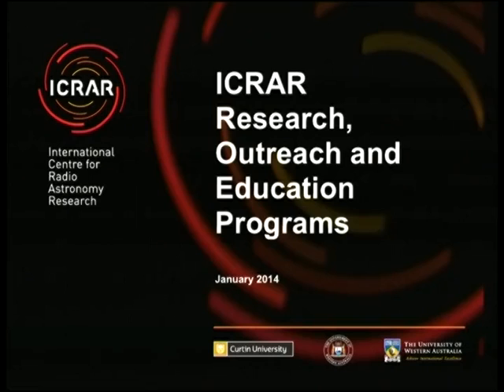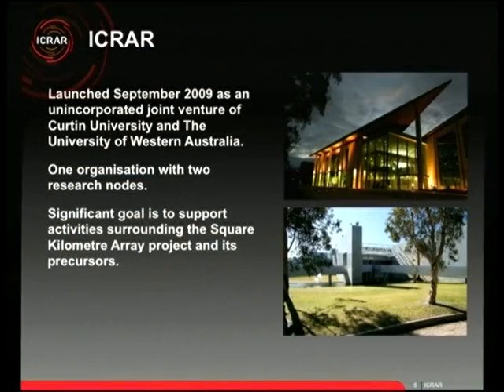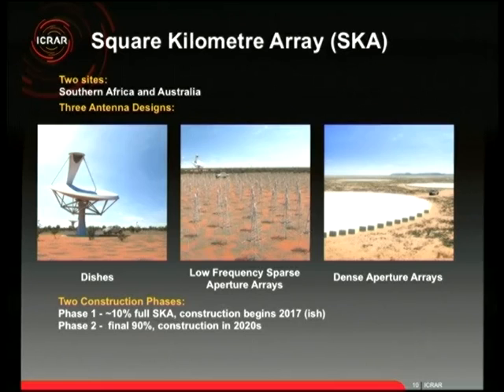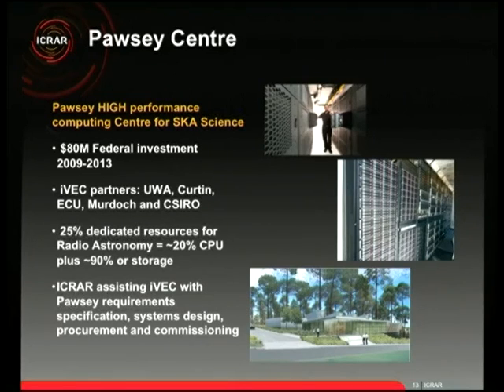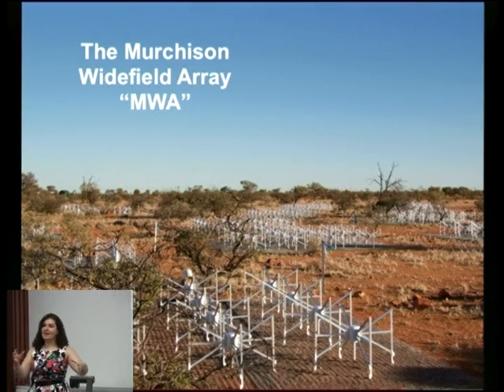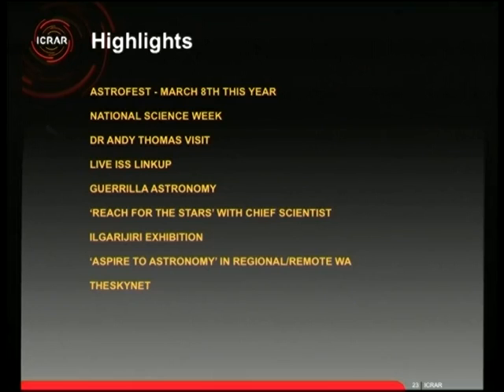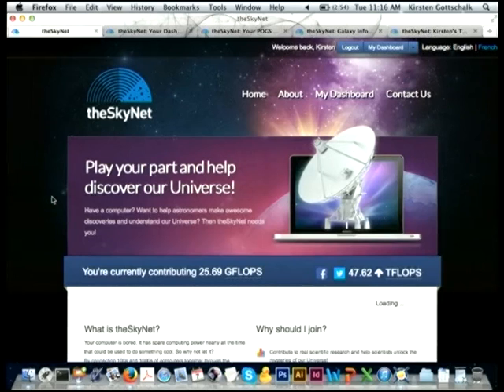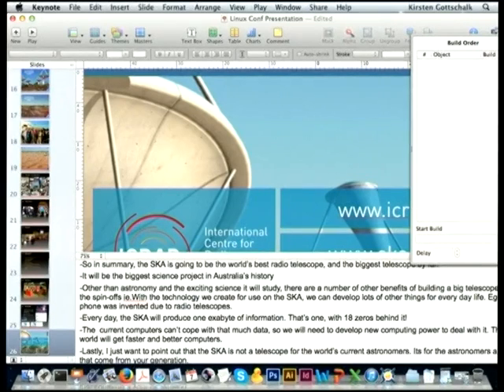ICRAR projects, outreach and education - Kirsten Gottschalk